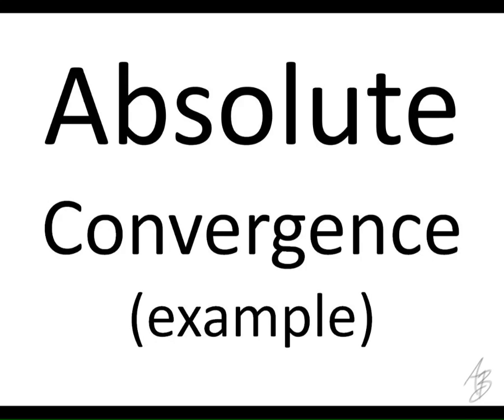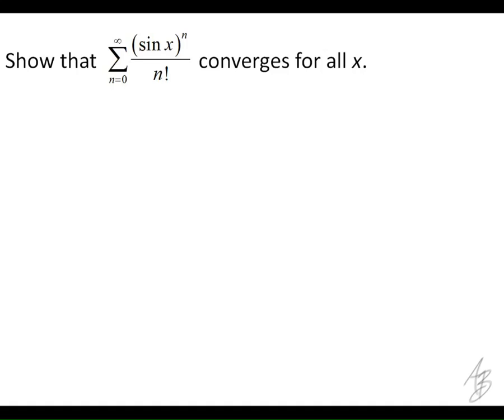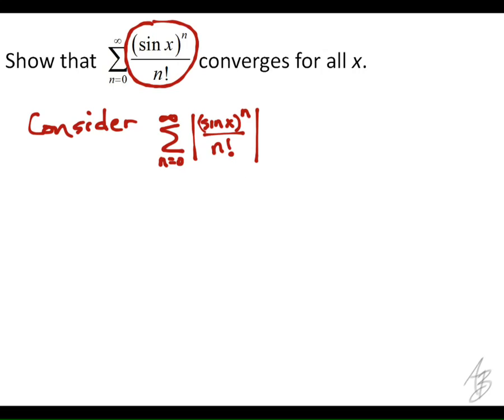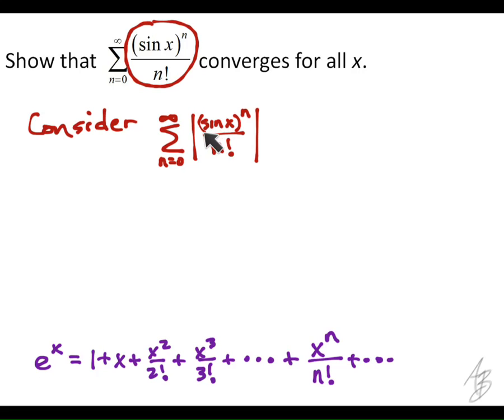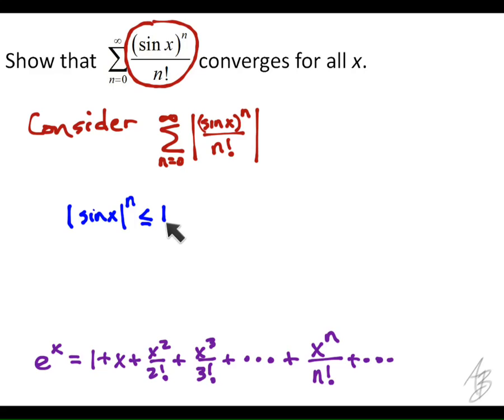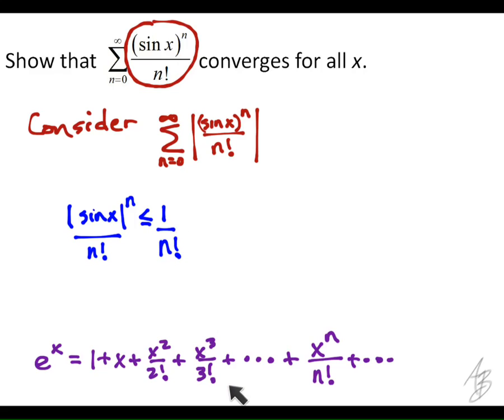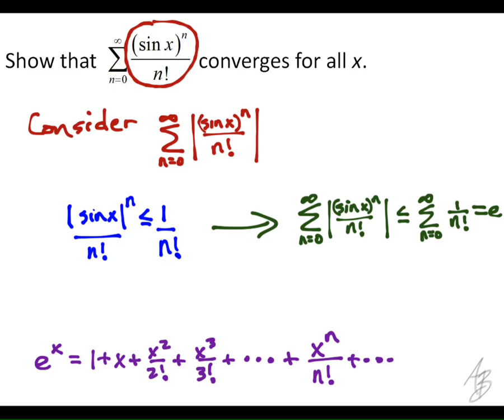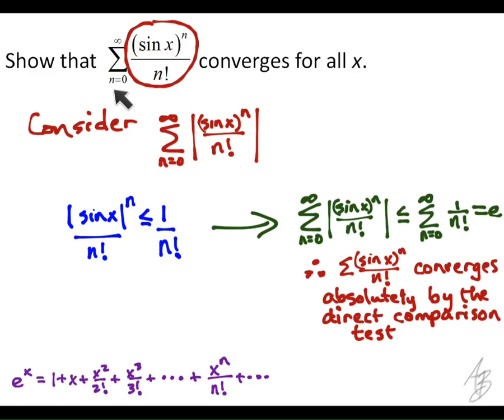9.4 - Absolute Convergence example